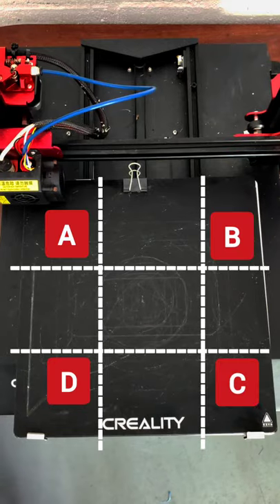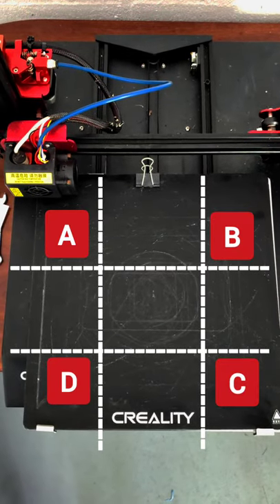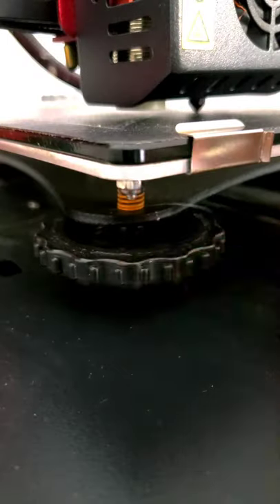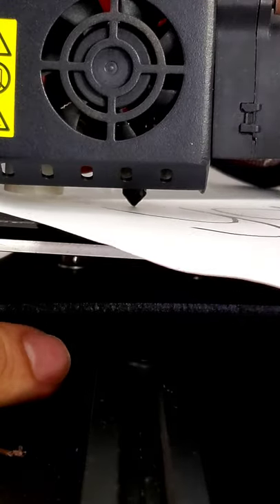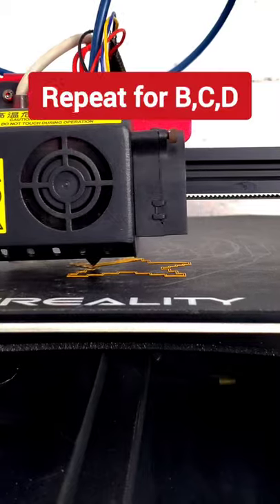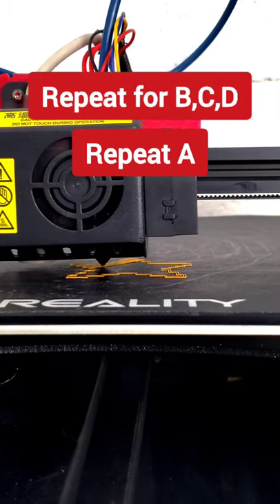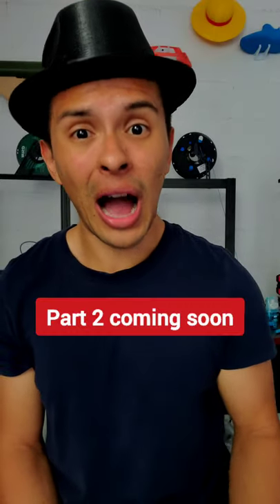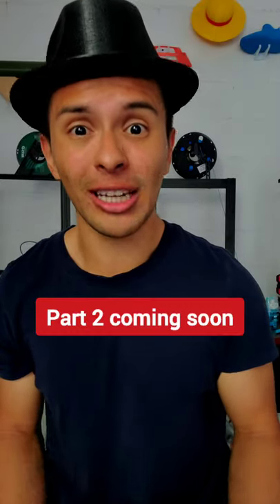Level your 3D Printer in 25 sec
This a tutorial on how to level your 3D Printer, you can call it: bed leveling 101. It's the proper and correct way to do it when you're starting in the 3d printing world!

Once you get more experience, you find some ways to do it faster!